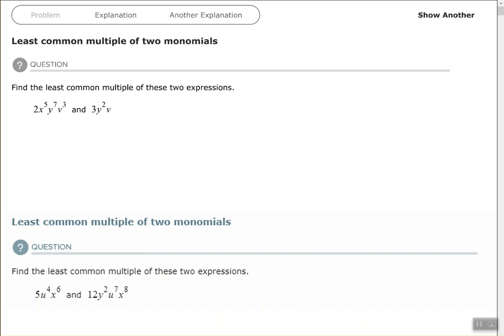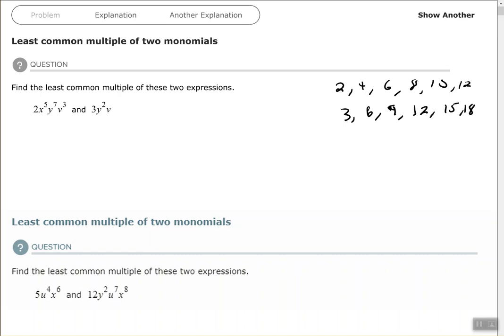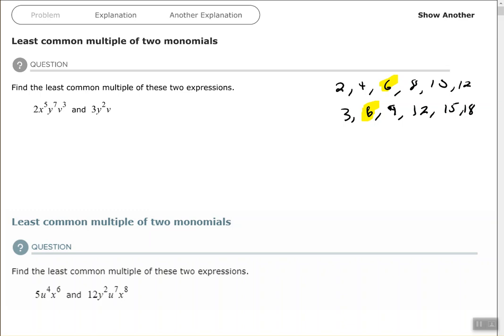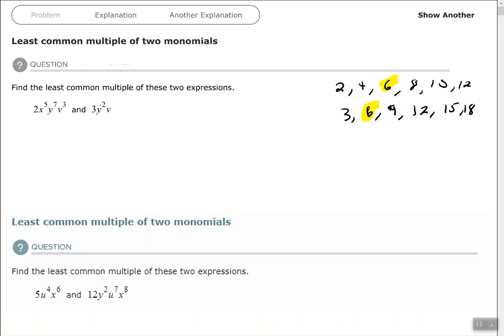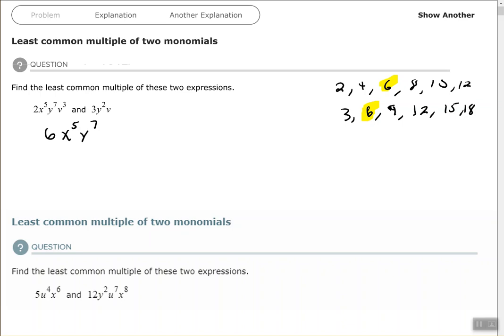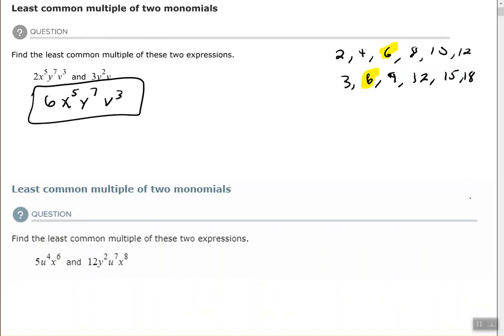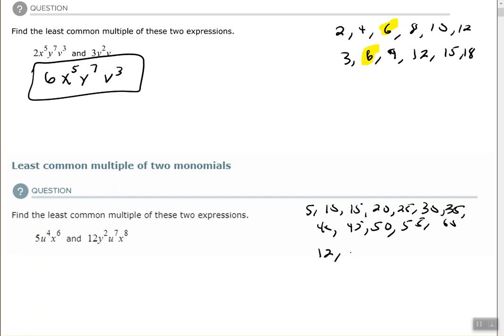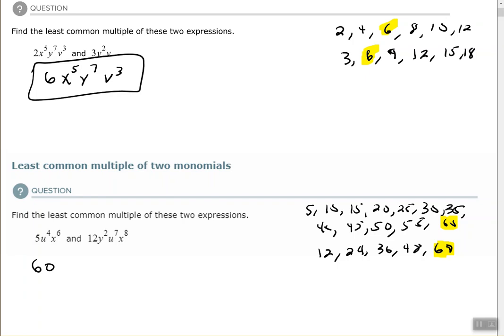Least common multiple of two monomials